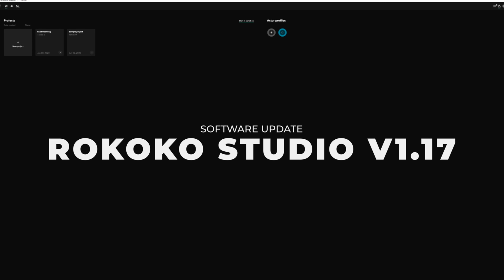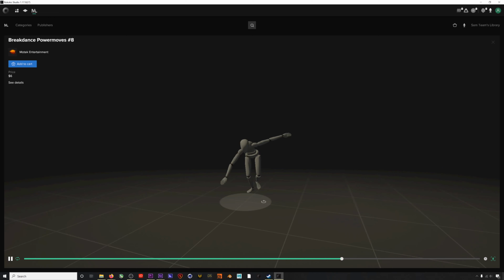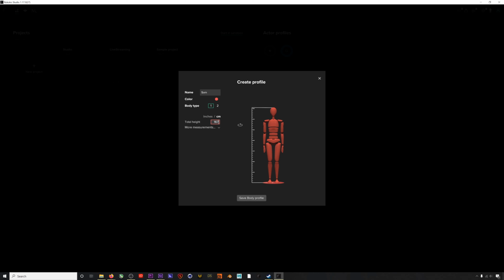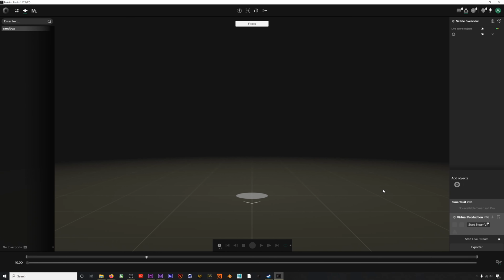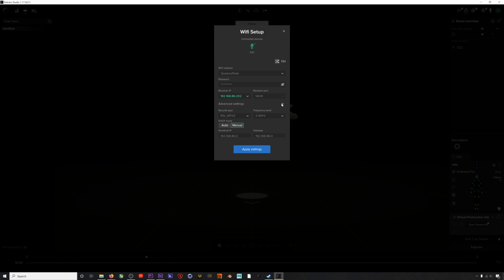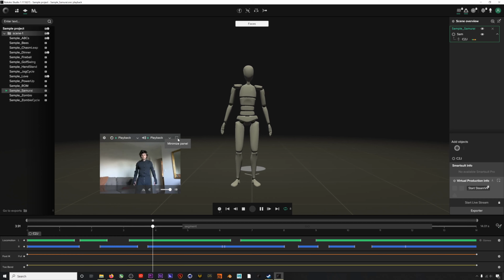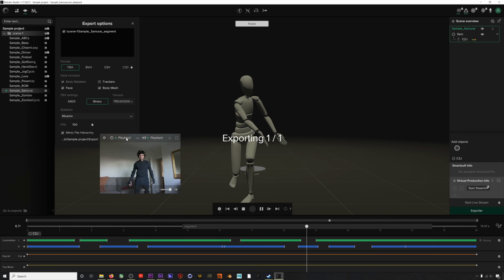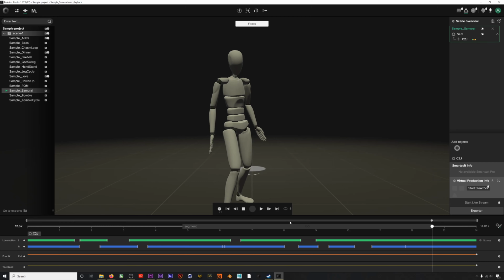Rokoko Studio 1.17 release video: Mesh export, new body profile overview, 30% performance increase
Check out Sam's video for a full run-through and download the new version of Rokoko Studio

A major update to Rokoko Studio just landed with Rokoko Studio 1.17. We've managed to make Studio run 30-40% more lightweight on your CPU and GPU (great if you are running several 3D software tools at the same time!). We've also included mesh export that will help your workflow a lot in tools like Unreal. We've updated the way you create your body profiles for the Smartsuit Pro, making it easier to find the right measurements, updated the UI around WiFi setting, and much more.